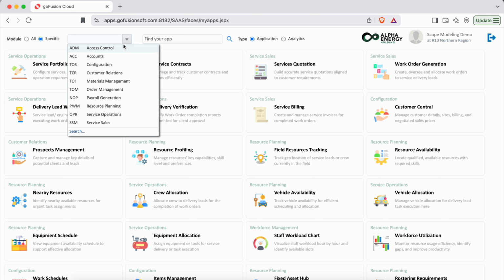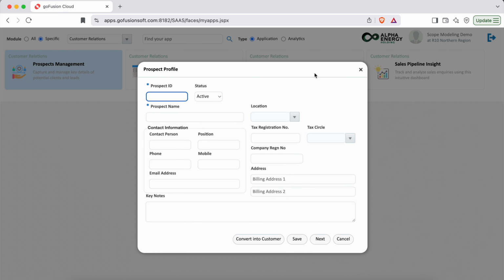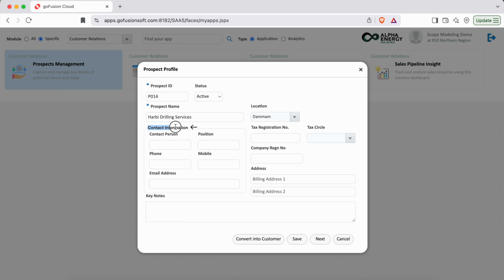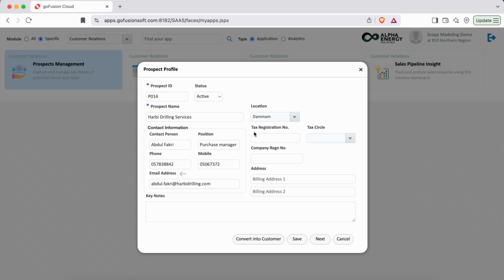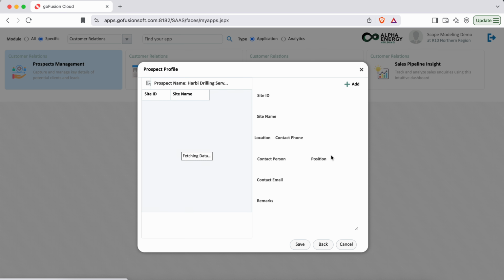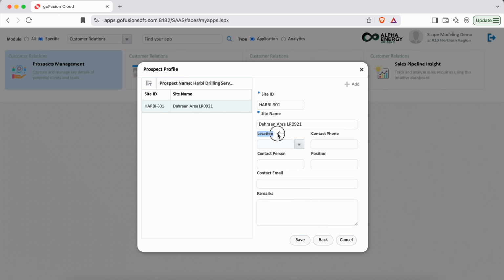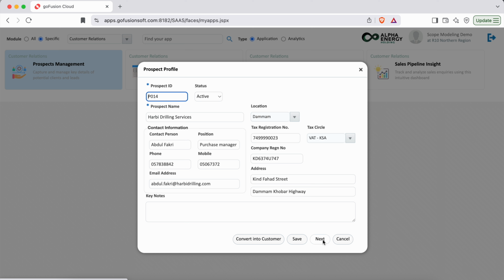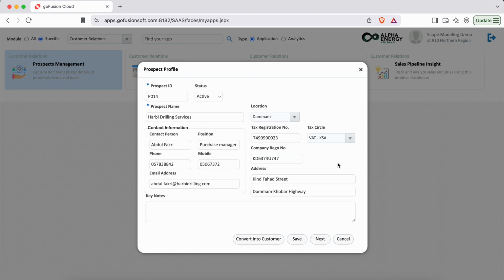EP0102 - How to Create and Manage Prospects in the Customer Relations Module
In this video, we demonstrate how to create and manage prospects using the Prospects Management application within the Customer Care module. Prospects are potential clients who have shown interest in your services or products but are not yet confirmed customers. This process is essential for capturing sales inquiries and converting prospects into customers when formal engagement begins. This video is ideal for customer care teams, sales professionals, and CRM administrators aiming to streamline their lead management workflow and improve conversion tracking.

How to create a prospect in CRM

Difference between prospect and customer in ERP

What is prospect management in customer care?

How to track sales leads in ERP system

Converting a prospect into a customer

How to manage multiple prospect sites in CRM

Prospect vs lead vs customer – explained

CRM workflow for lead to customer conversion

How to use customer relations module in ERP

Registering a sales inquiry from a new lead

How to onboard new clients in ERP

Managing prospect locations and contacts

ERP tutorial for sales and customer care teams

Lead management best practices in ERP systems

prospect management, customer care module, CRM tutorial, lead tracking, sales prospecting, client onboarding, ERP customer setup, customer relations, sales inquiry registration, convert leads to customers, prospect to customer process, site management in CRM, how to add prospects, ERP training, business process automation